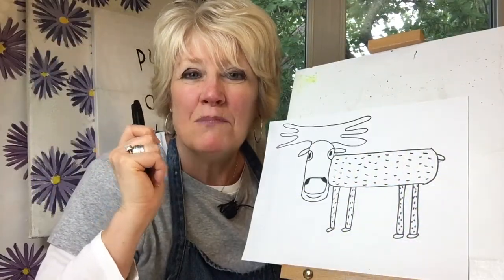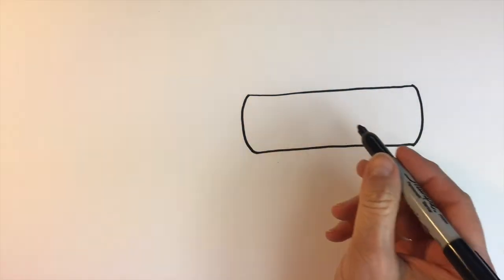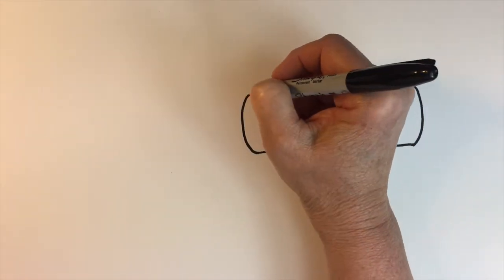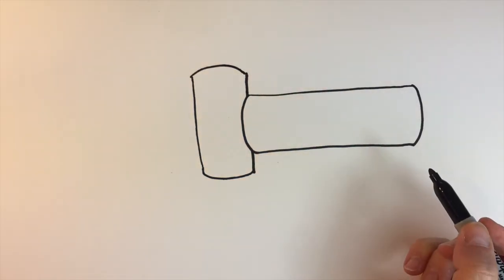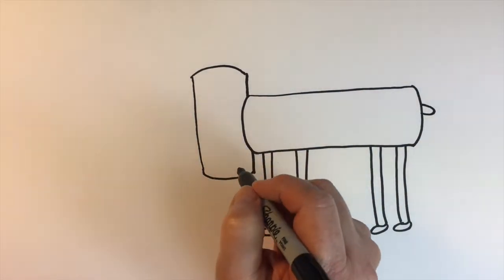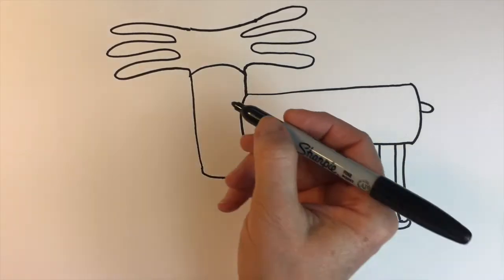M— Learn to draw a MOOSE with shapes, and more!--Video for preschool and kindergarteners!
Drawing and writing MOOSE!  Preschool children and kindergartners will enjoy the surprise of finding out what the animal is that begins with the letter M by seeing a brief clip of the animal (MOOSE)!  This will be followed with drawing lesson of a MOOSE using basic shapes, a quick fact about a MOOSE, and the opportunity to write “MOOSE."  Children can return to Purple Daisy Studio to draw an animal that begins with each letter of the alphabet!